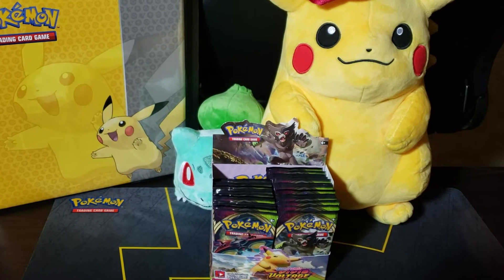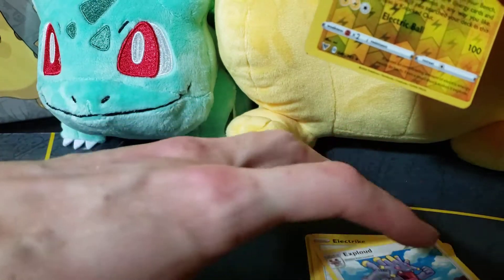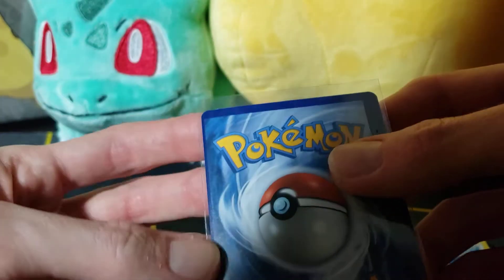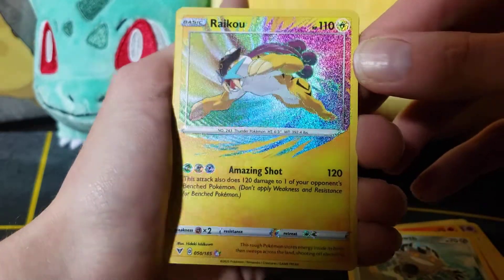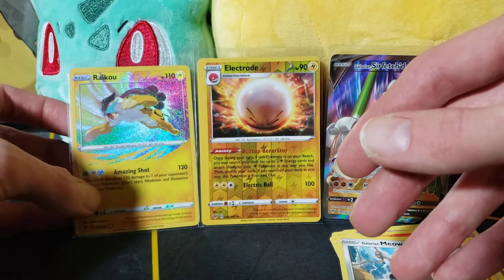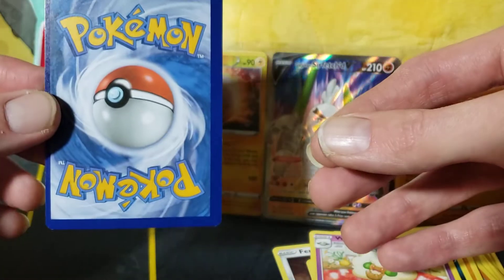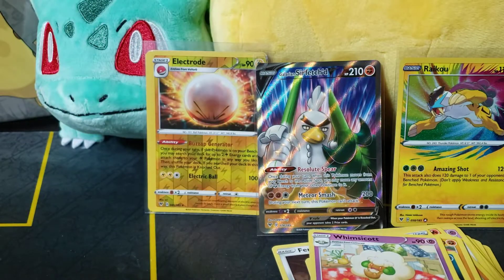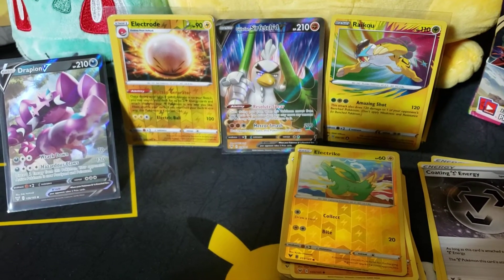Vivid Voltage booster pack opening w a full art and more OC RH cards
Those OC cards were so neat to pull.. just wait until we get to the end of the Booster Box!